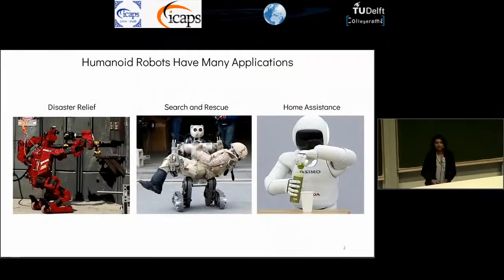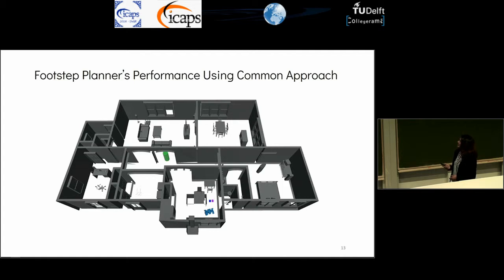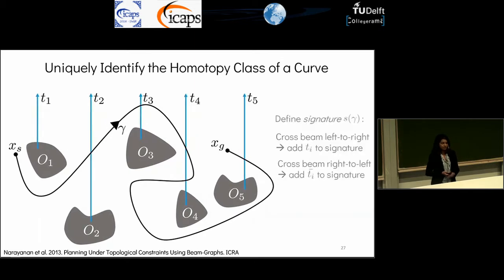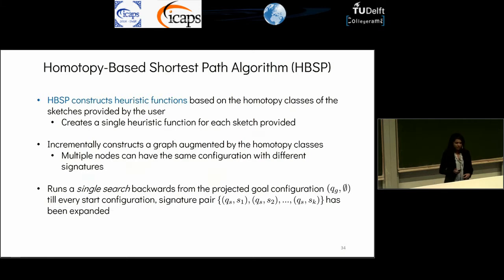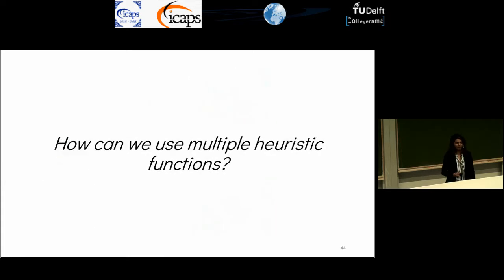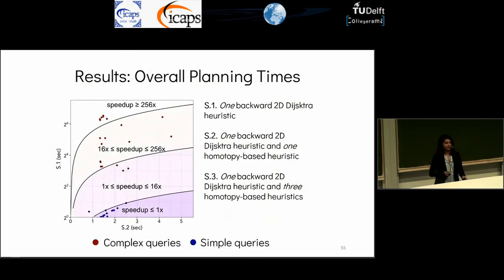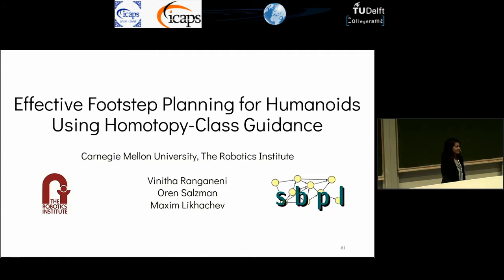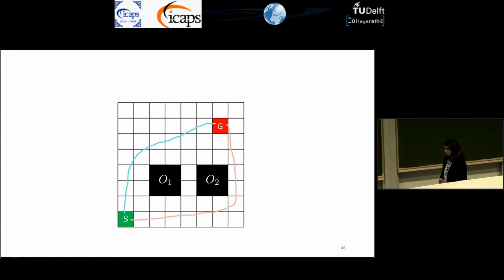ICAPS 2018: Vinitha Ranganeni on "Effective Footstep Planning for Humanoids Using ..."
Vinitha Ranganeni, Oren Salzman, Maxim Likhachev.
Effective Footstep Planning for Humanoids Using Homotopy-Class Guidance.

Robotics Track.